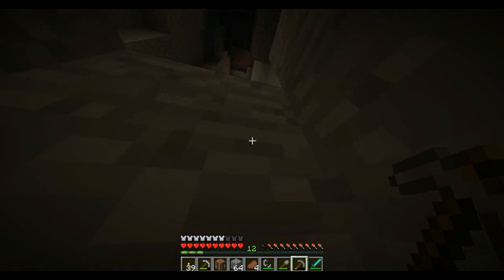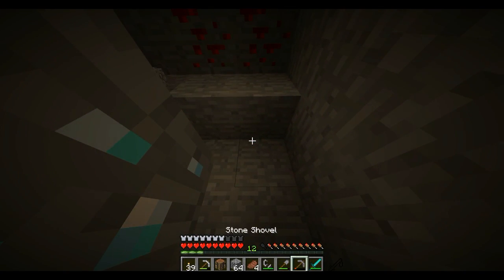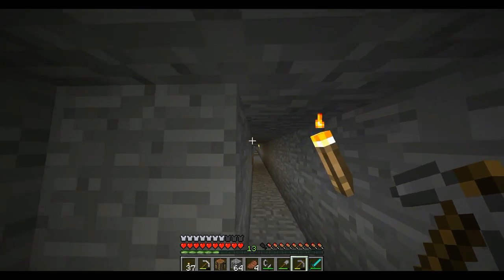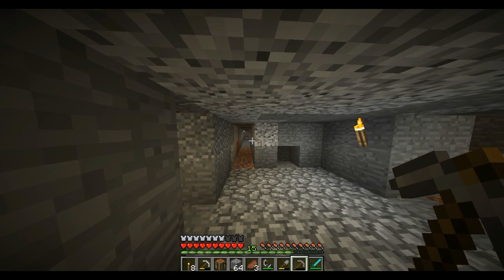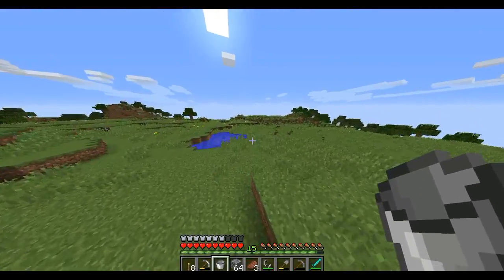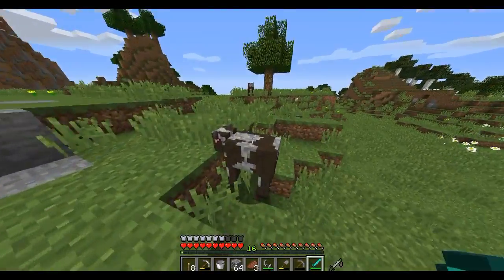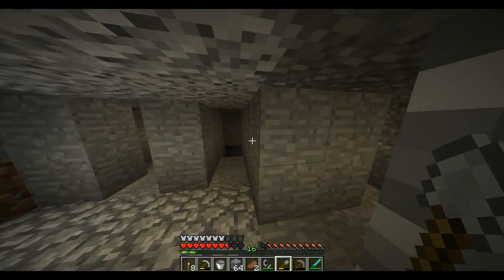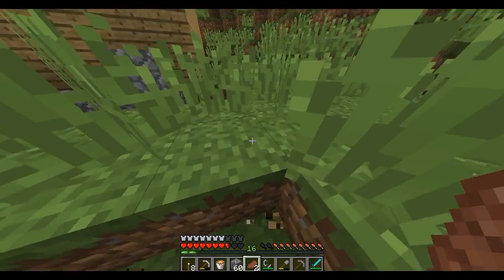Minecraft TO THE END Part 5! | Building A Cobblestone Generator!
A video of me persevering to go to the nether, and I also made my first cobblestone generator!